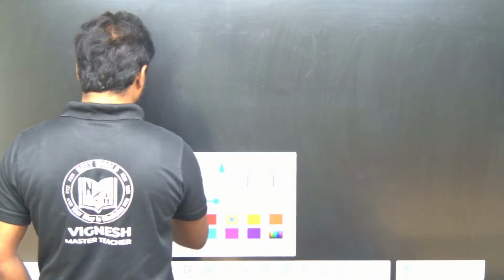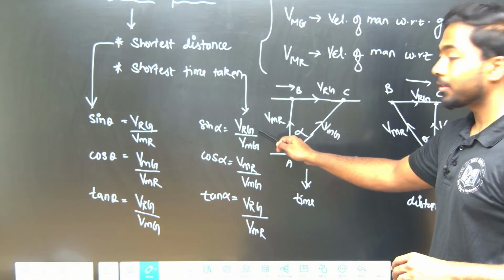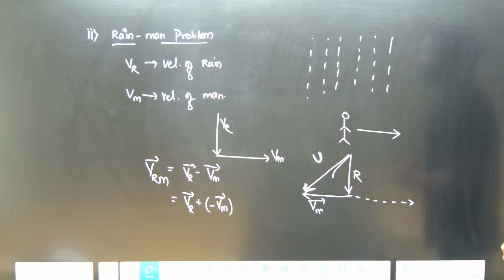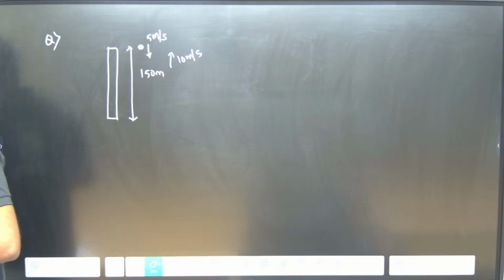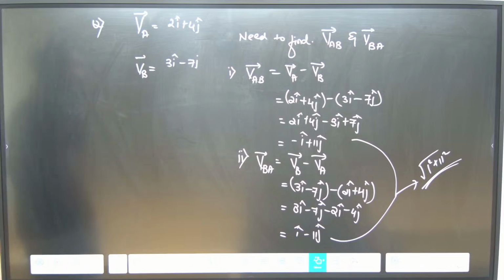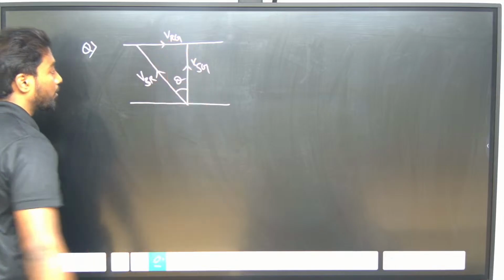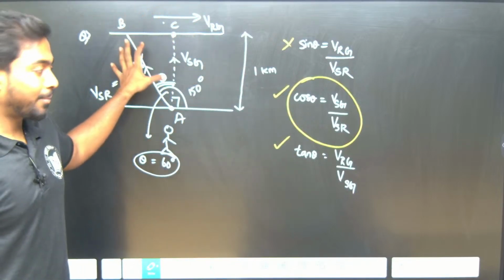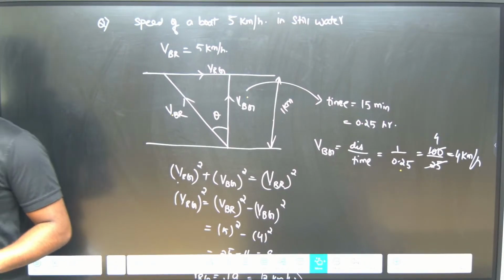EAPCET 2026 Physics Day-10 | Complete Concept Kickstart with Vignesh Sir | NEET World